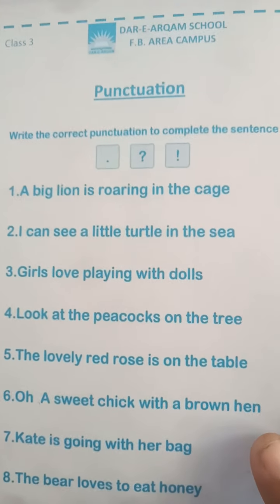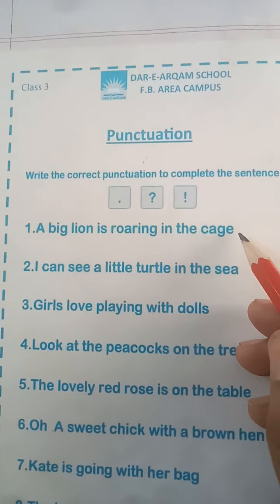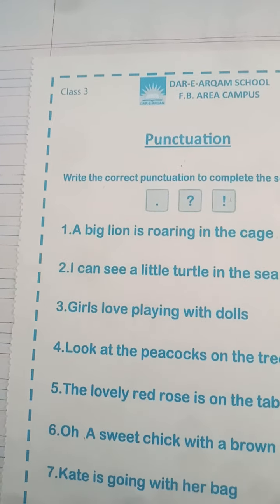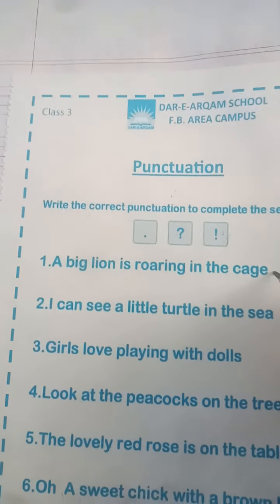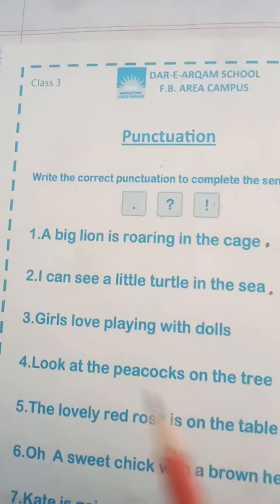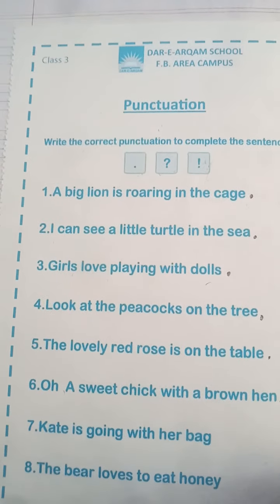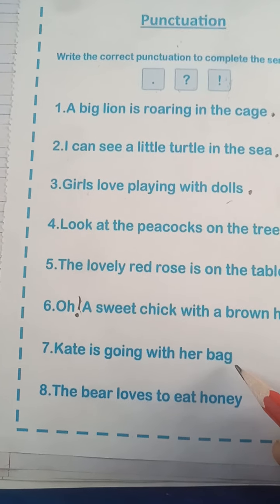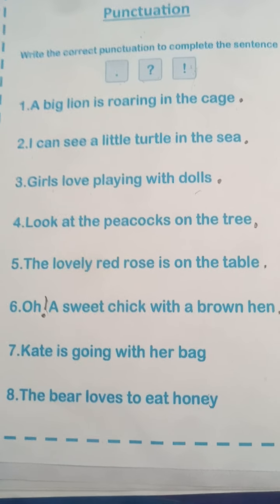Class 3 English 11-8-21